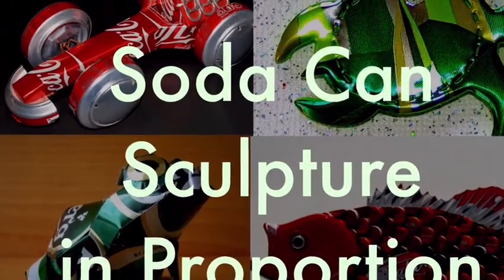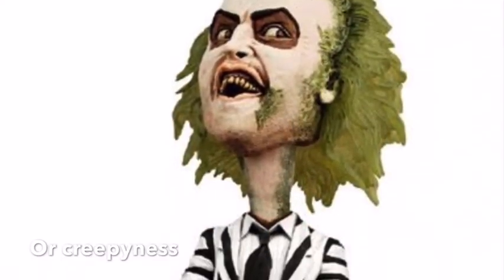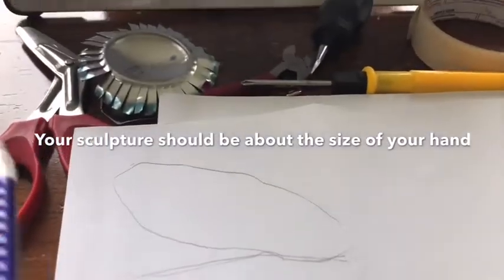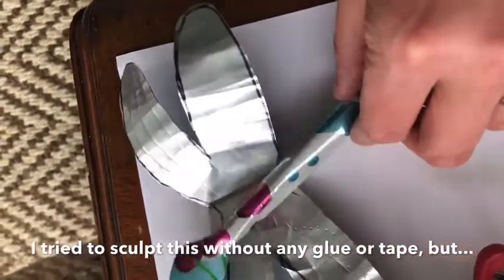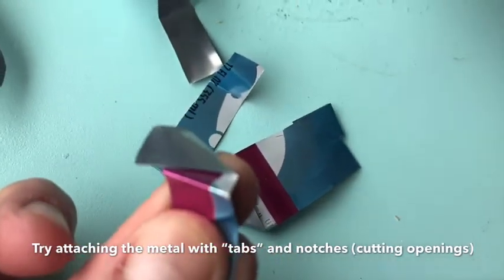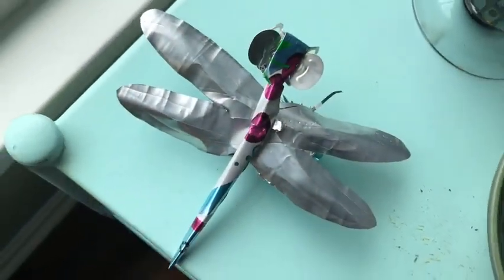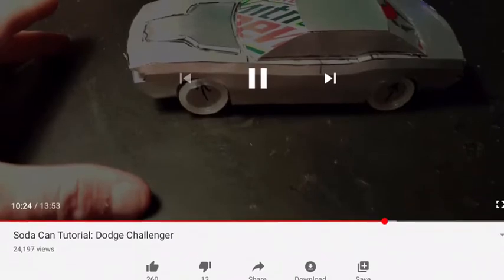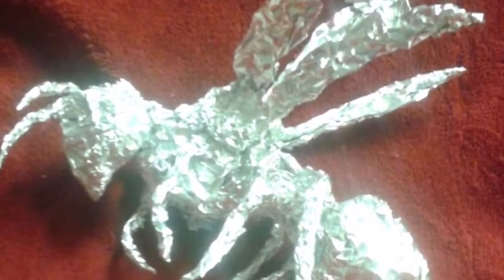Soda Can Sculpture